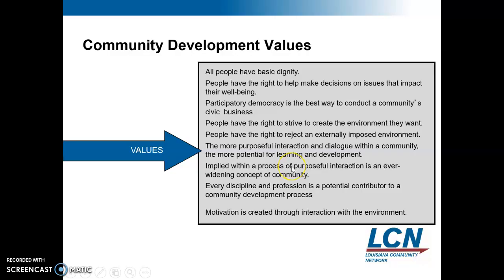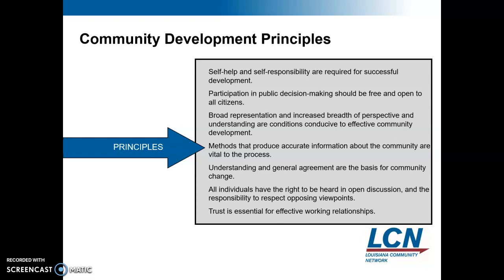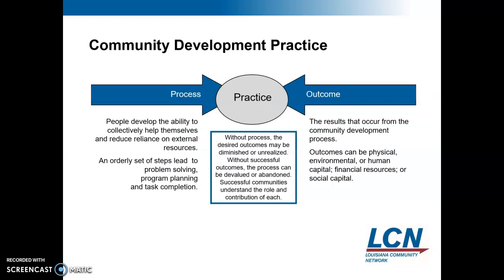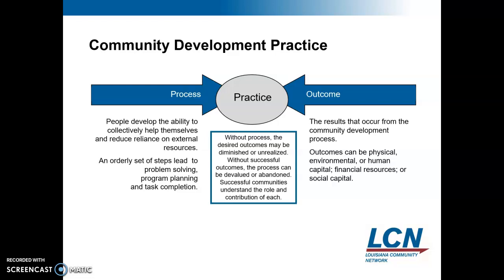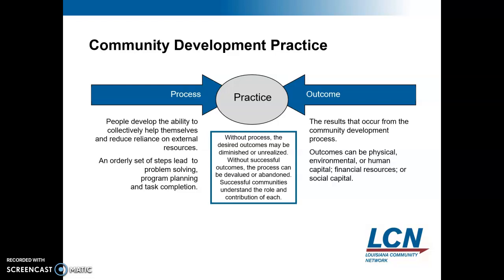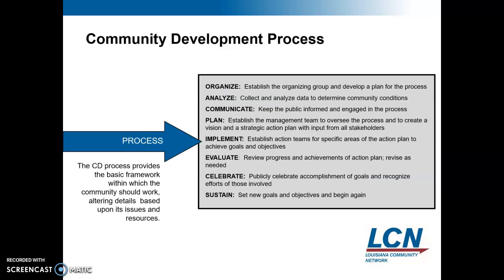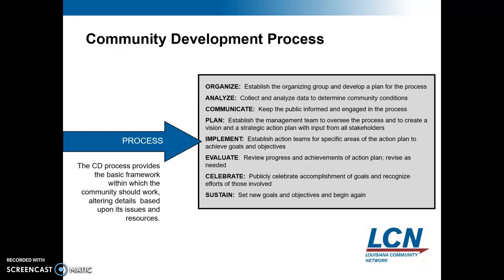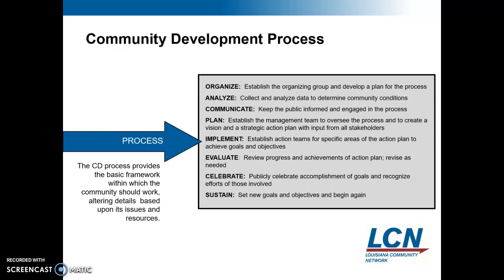3. Community Development Process| Learn Development Studies with Dr. Shahzad Khan